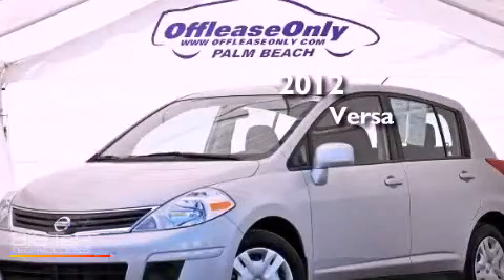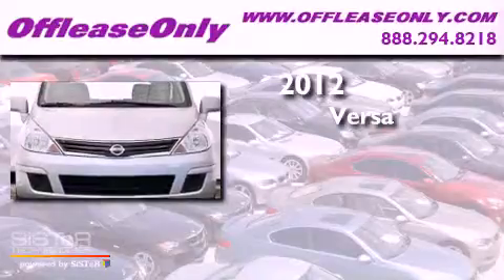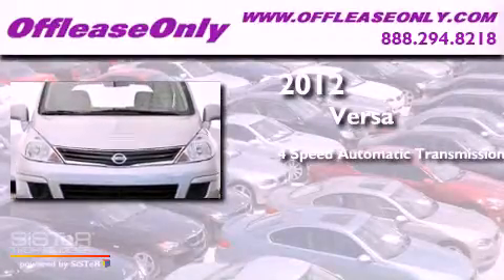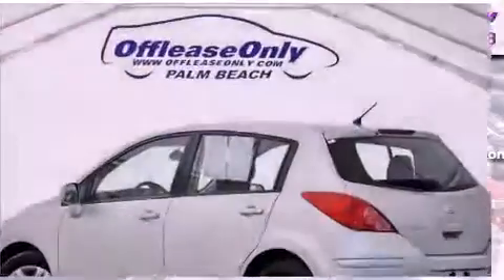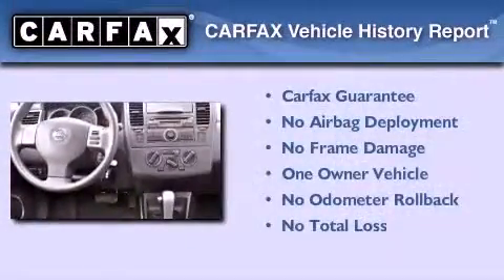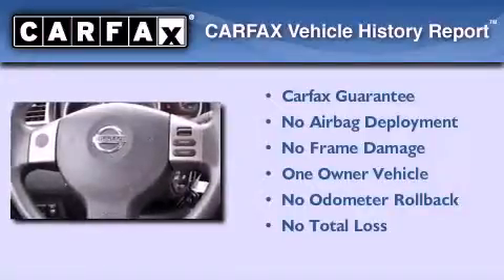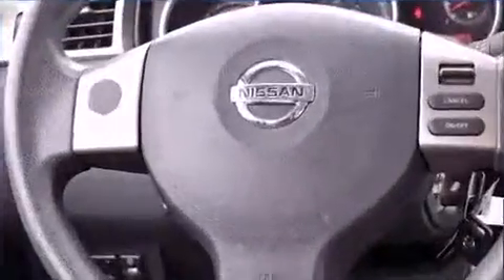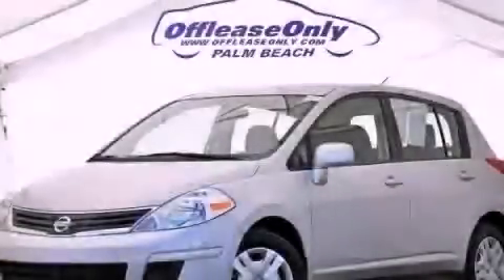2012 Versa Coconut Creek FL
Year : 2012
 Make :
 Model : Versa
 Engine : Gas I4 1.8L/110
 Trans . : Automatic
 Exterior : Brilliant Silver Metallic
 Miles : 12,152
 Interior : Charcoal
 Stock : 45707

 2012       Versa Lake Worth FL